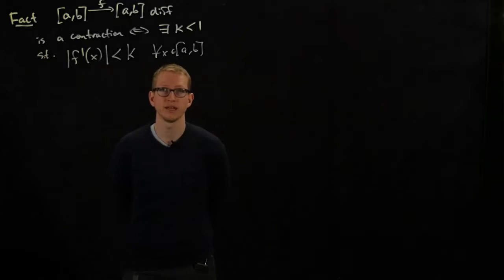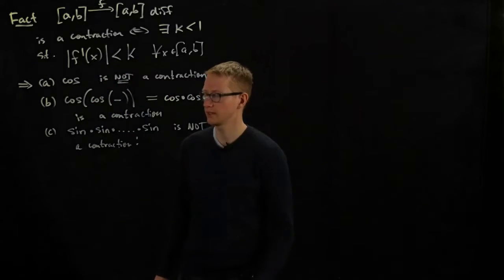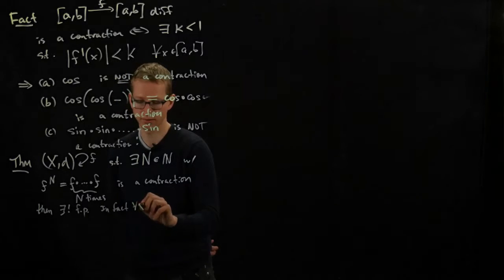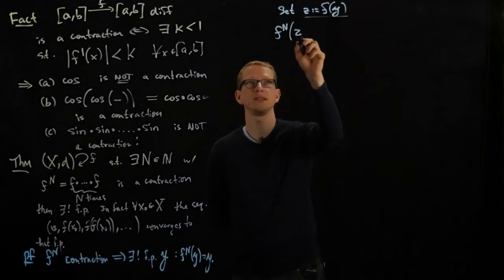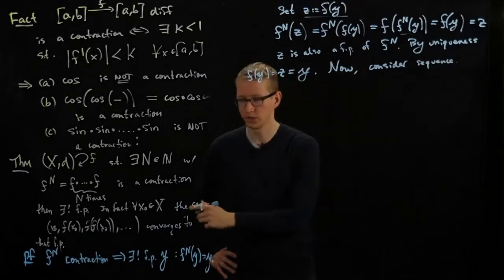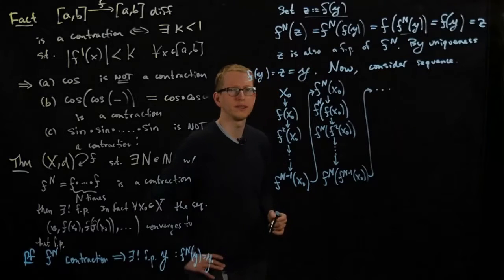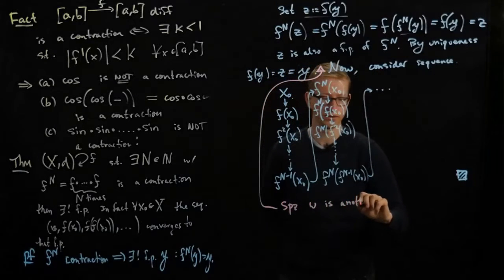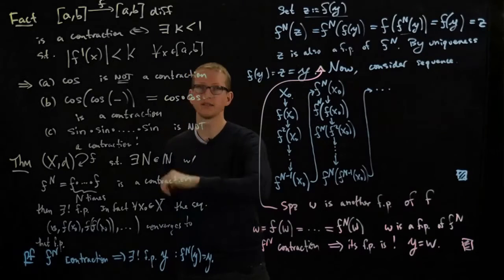Analysis II Lecture 17 Part 3 contraction mapping theorem II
A more robust version of the contraction mapping theorem is given. The first version stated that if f is a contraction on a complete metric space, then it has a unique fixed point. This version states that if some iterate of f is a contract, then f has a unique fixed point.